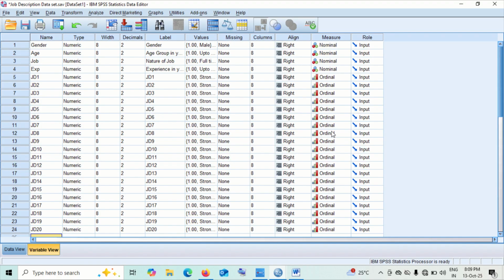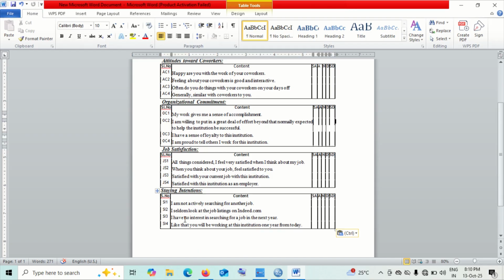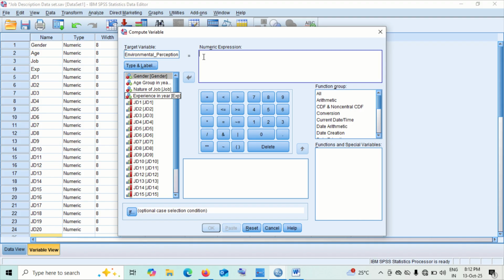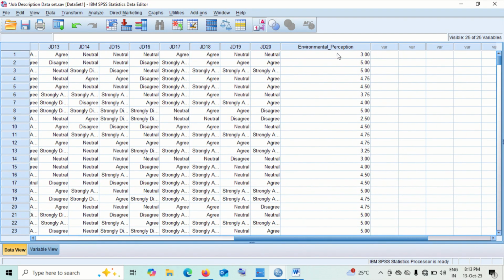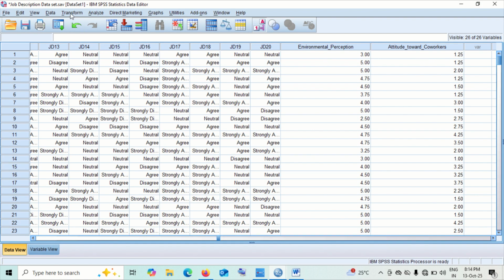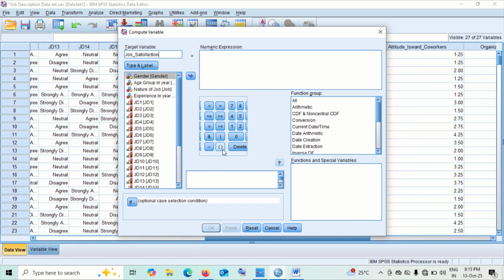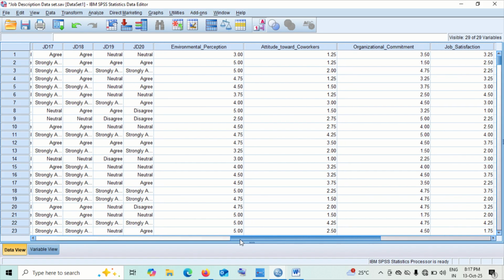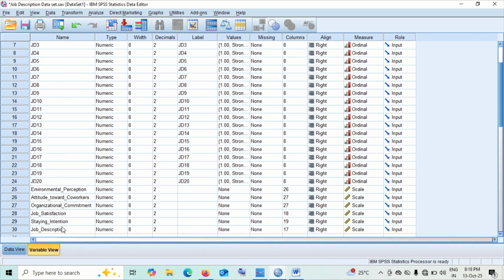How to compute the average of continuous/ scale variables in SPSS || Data Analysis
This video is about how to compute the average of continuous/ scale variables in SPSS using transform option.